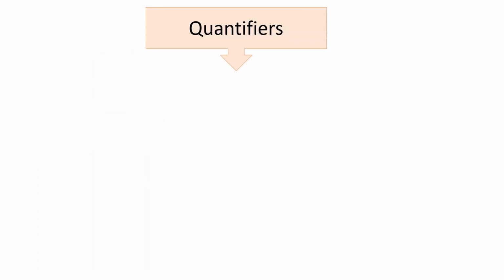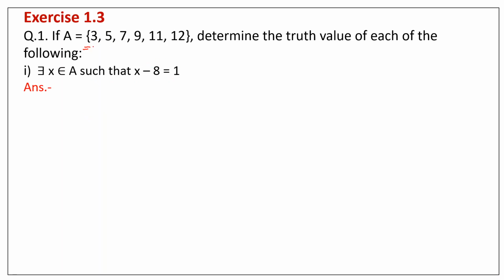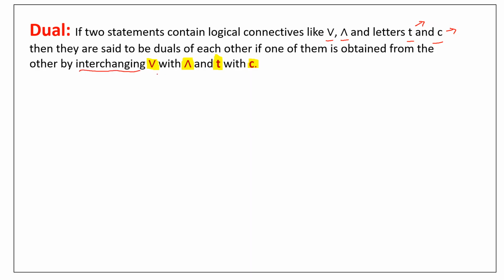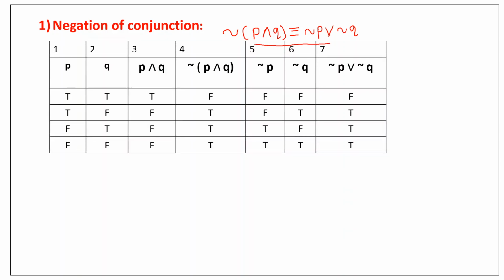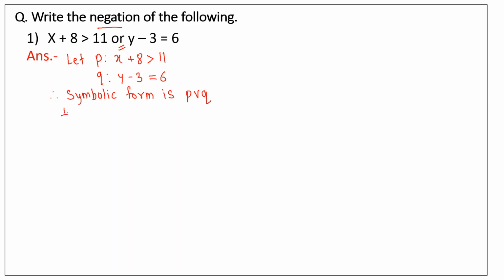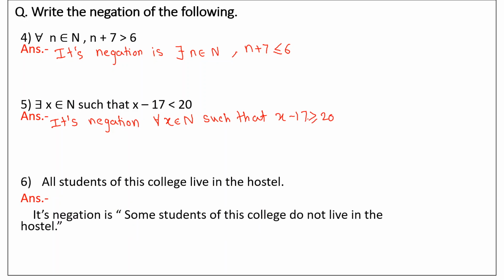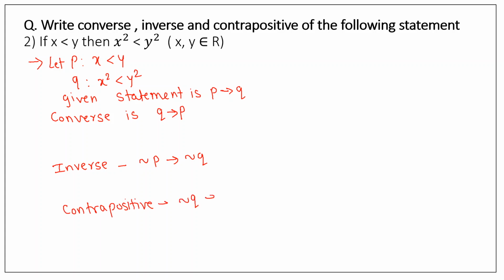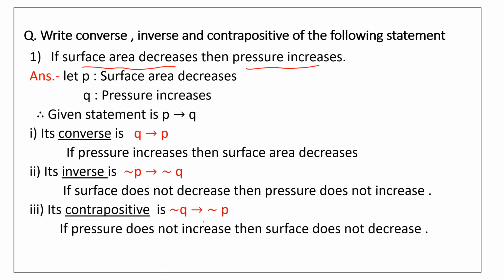XII Science Mathematics paper 1 Mathematical logic ( lecture 3)